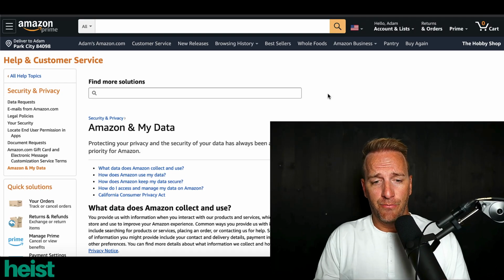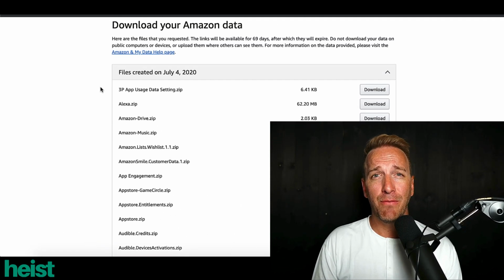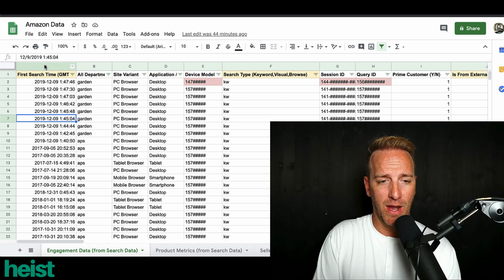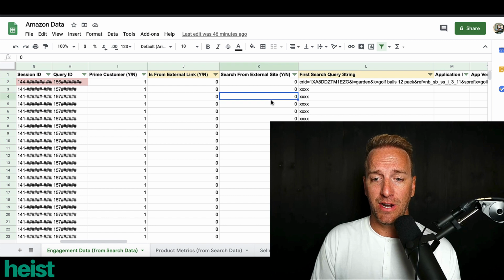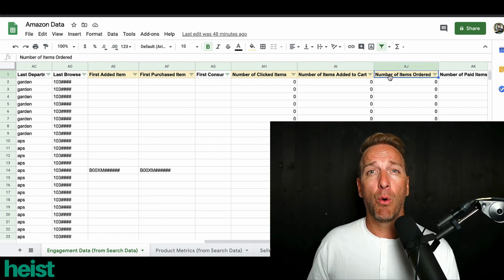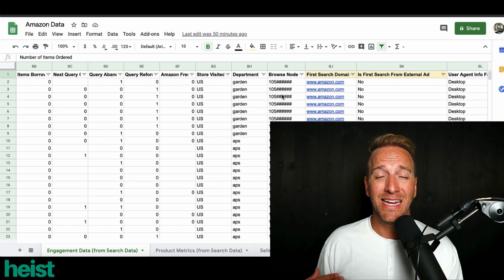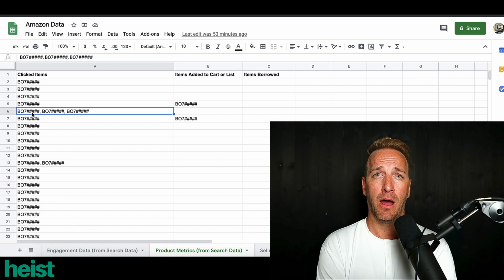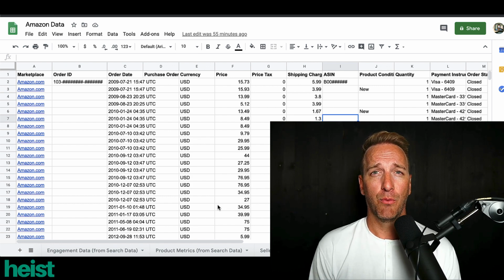The Data Amazon Keeps on Users / *SHOCKING* / And What It Means for Amazon FBA Ranking Strategy 2021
In my never ending quest to understand how the Amazon algorithm works and how to rank a product on Amazon - I went deep into the private Amazon data reserves to see what information they store on users.

Using a little known approach to attaining my own personal amazon account data, what I uncovered peels back the veil on the data amazon tracks, the finger print amazon customers leave behind, and what it means for private label Amazon FBA sellers.

✅Sellerise *My NEW Favorite Amazon Software*  (ONE MONTH FREE...coupon applied automatically at sign-up):